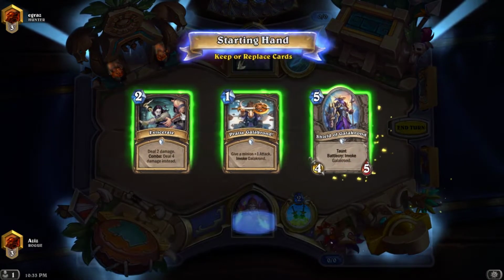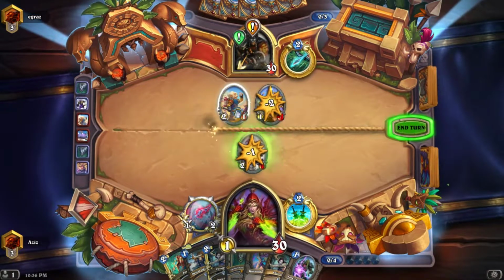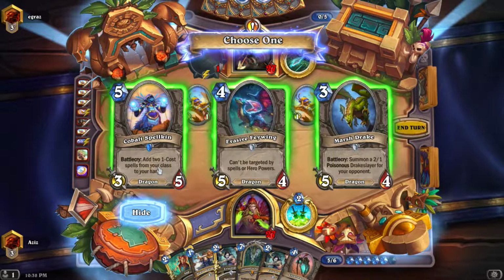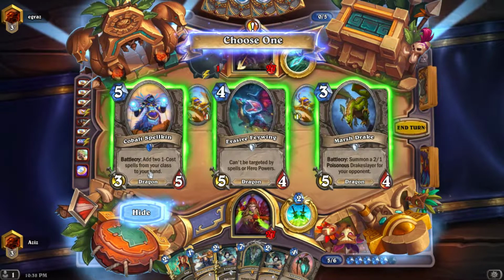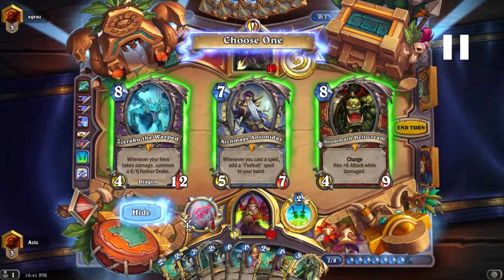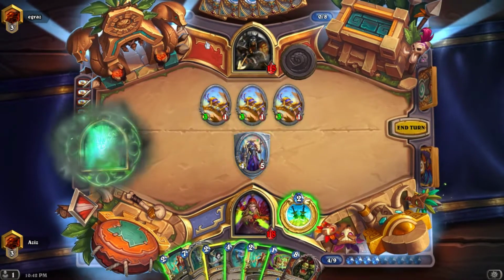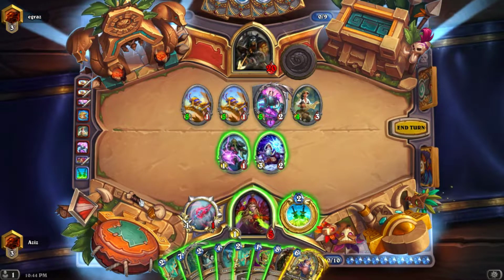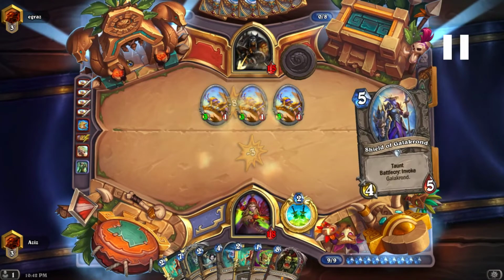I CAN WAIT NO LONGER | Hearthstone Legend Run Match Review - Chess Rogue vs. Quest Hunter (Game 37)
First game of the final legend push vs a quest hunter. Remember put damage into face where you can and come over the top at the end. This deck likes to get its quest done by turn 8 or 9 and can burst you down very quick with hounds + hero power since we tend to keep a wide board. Need to be able to shut them down quickly by forcing them to misuse their power cards like Hounds or Swarm of Locusts. Grom over Tony here as Tony costs 15 mana to deal 8 while Grom only costs 9/10 to deal 10. Just finish games quickly imo. Galakrond Rogue is too strong